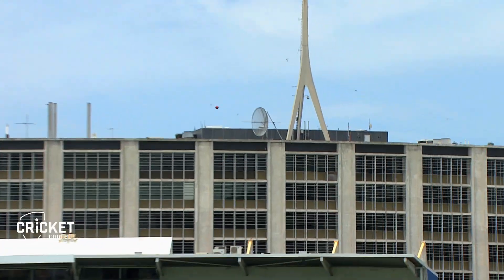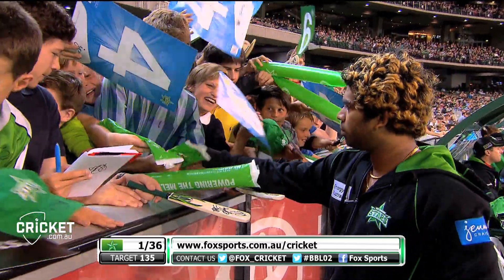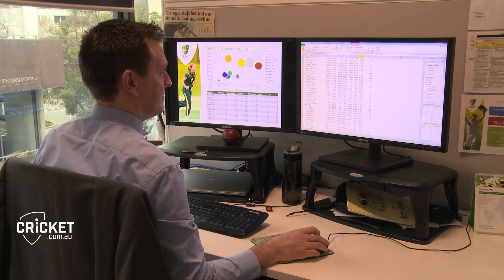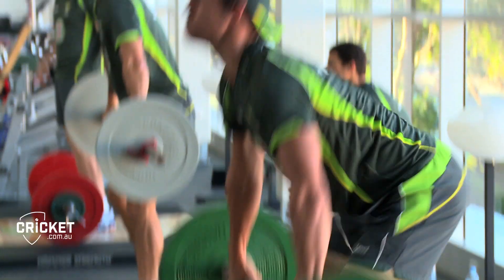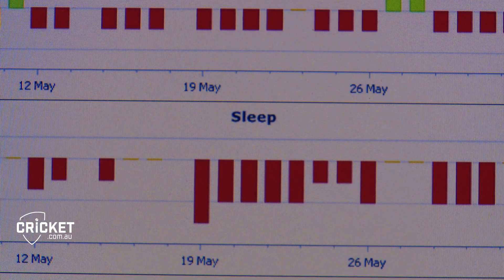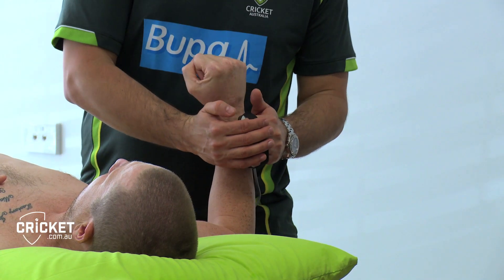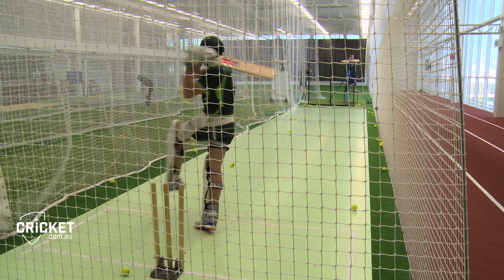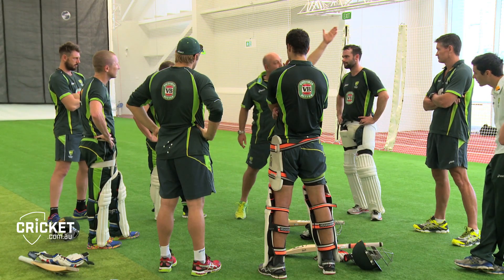Why does Michael Clarke love maths and how has it helped all the Aussie cricketers become stars?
Cricket might be a sport, but it involves a lot of maths!! Some kids reckon maths is boring, but Michael Clarke along with other Aussie cricket stars say you can't do without it in cricket!